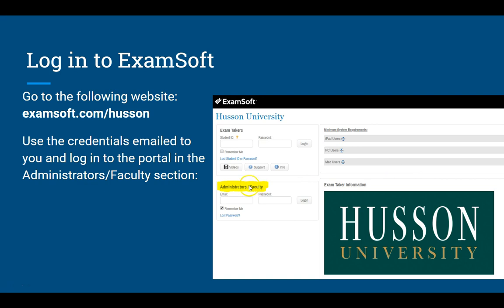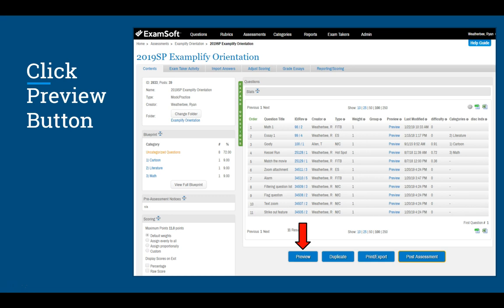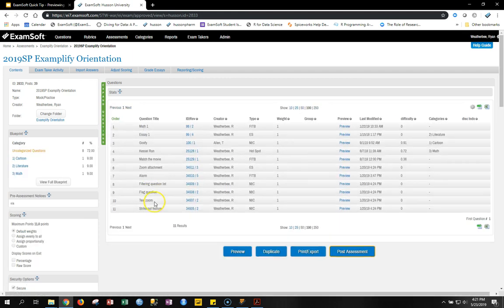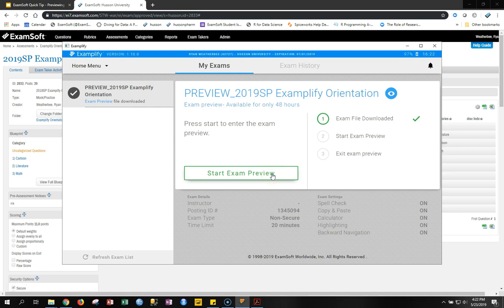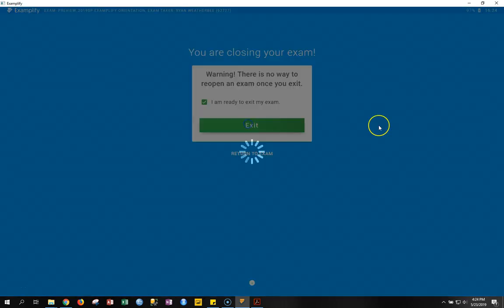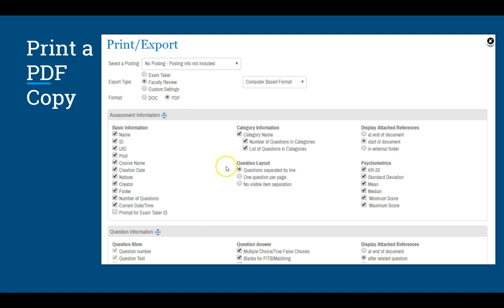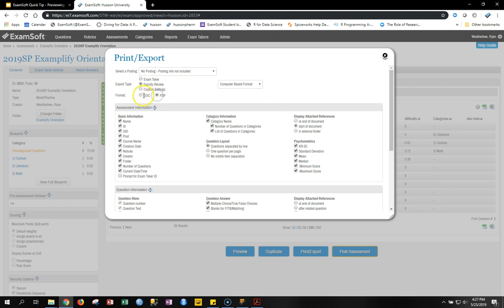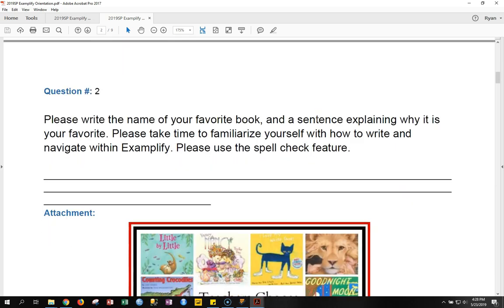ExamSoft Quick Tip - Assessment Previews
Information on how to preview an assessment before posting it for the students.